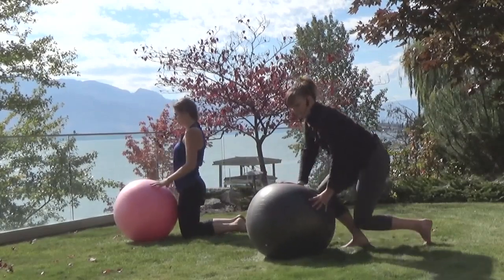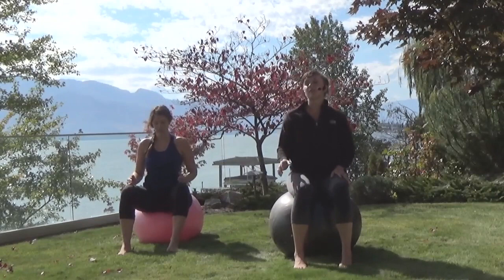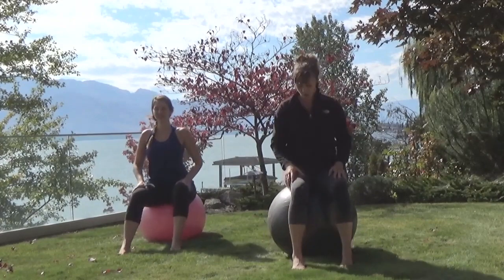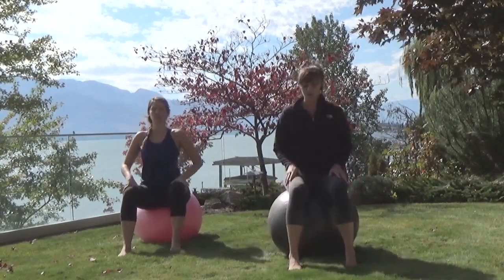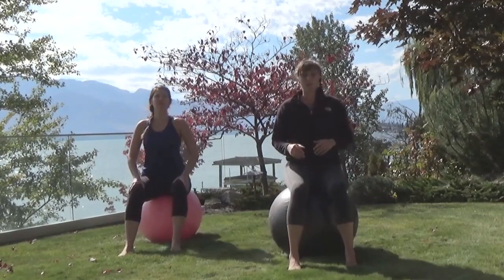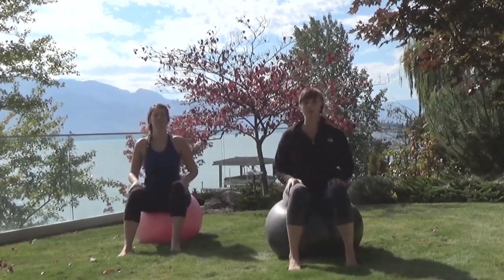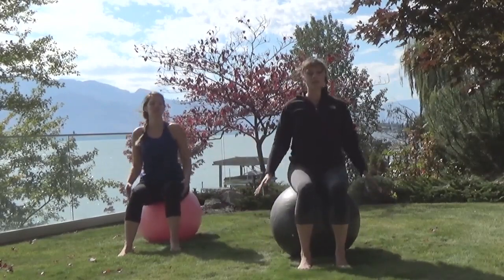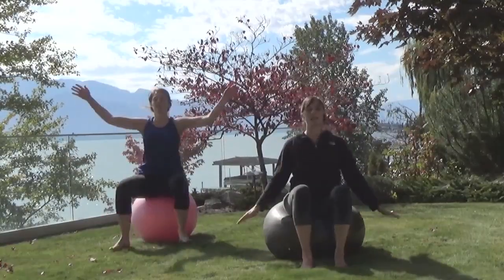Low Impact Cardio Exercises on Stability Ball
Bouncing on a stability ball and stability ball jumping jacks are fun and effective low impact cardio exercises!

Bouncing on a stability ball may seem simple or even childish, but it offers a TON of benefits. (Plus, it's fun!) Not only will it help improve your balance and tone and strengthen your core, but it will also strengthen the muscles around your spine. In other words, it's a great exercise to do on a regular basis to help keep your back healthy! Bouncing in this way also helps get your lymphatic fluids moving (which boosts your immunity). And, if you're looking for a bigger cardio challenge, you have the option of progressing from bouncing on the stability ball into stability ball jumping jacks!

Video Sequence:
00:08 - Proper Seated Position For Bouncing on a Stability Ball
00:38 - Bouncing on a Stability Ball
00:53 - Benefits of Bouncing on a Stability Ball
01:18 - Jumping Jacks on a Stability Ball